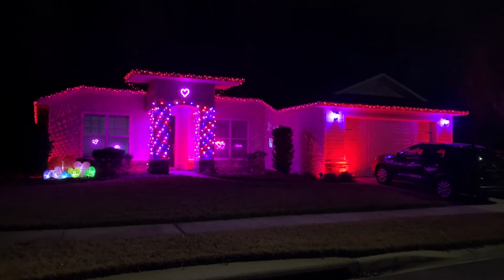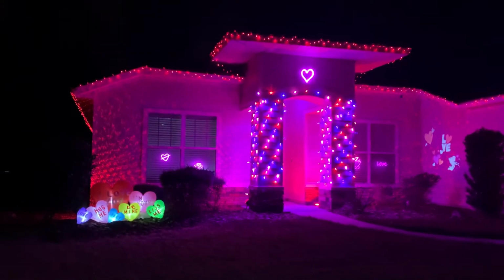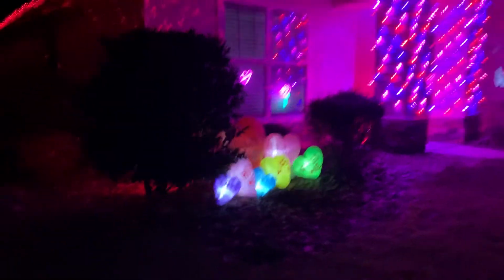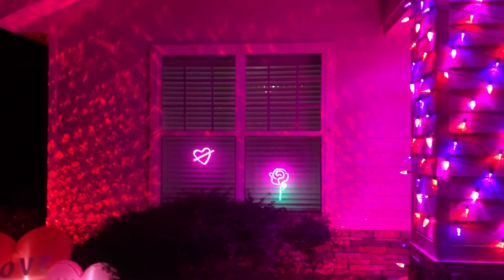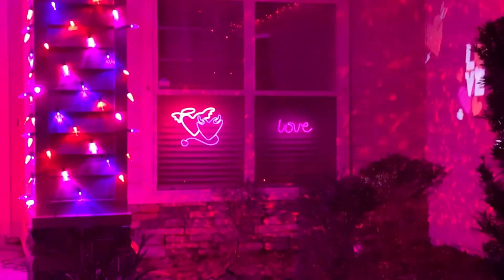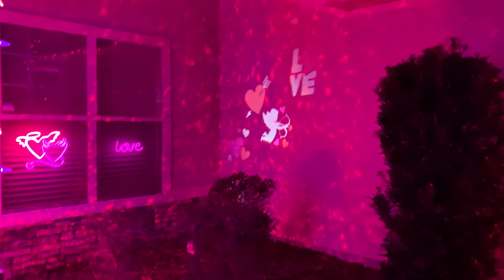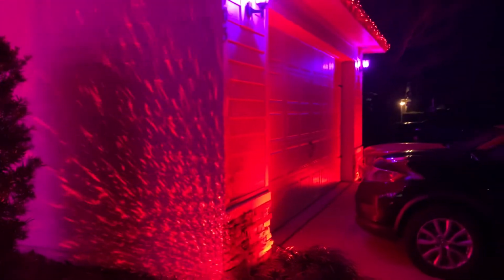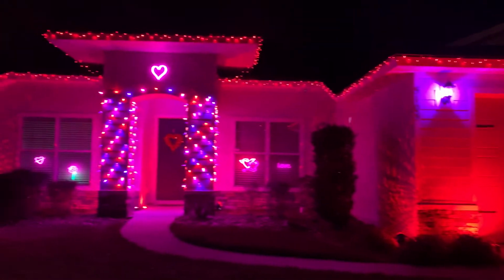Valentine’s Decorations 2021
In the video I said it was 2020. I’m an idiot who can’t keep track of what year it is, LOL